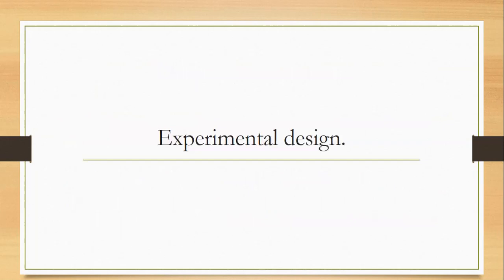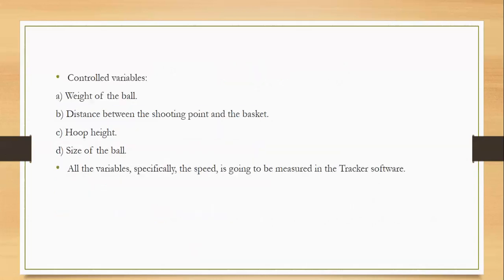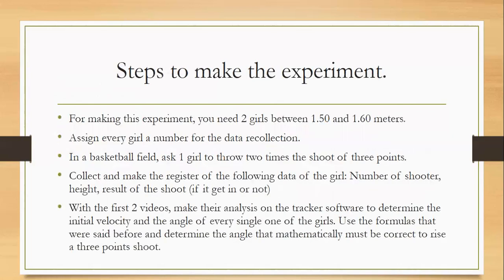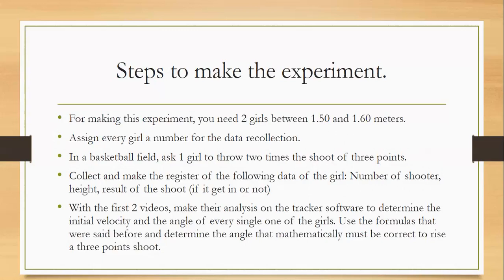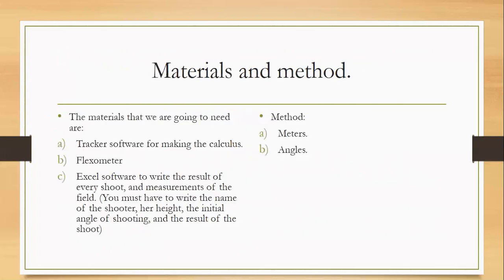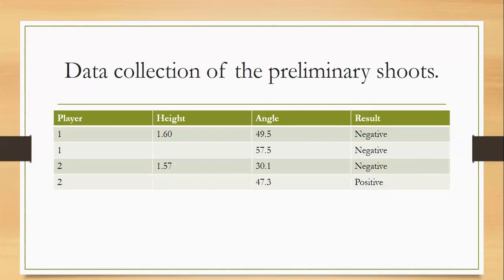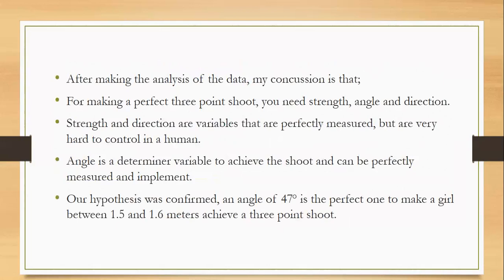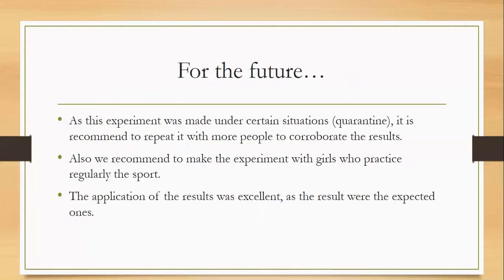Final Deliverable of the Key Project.